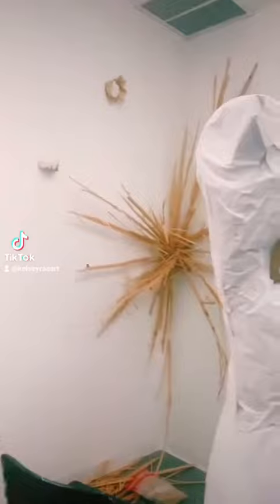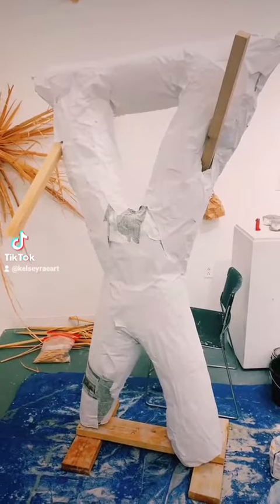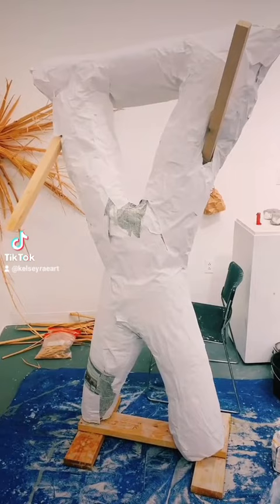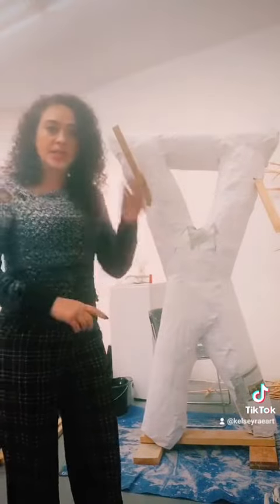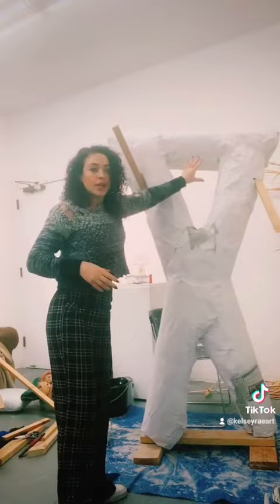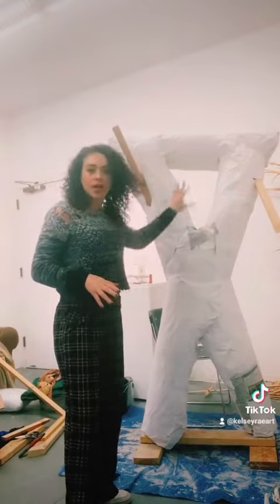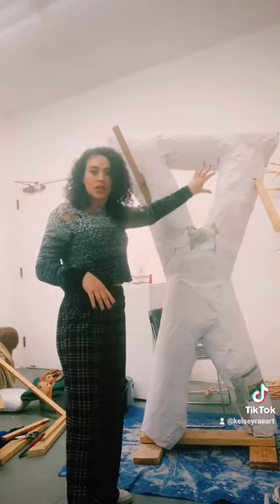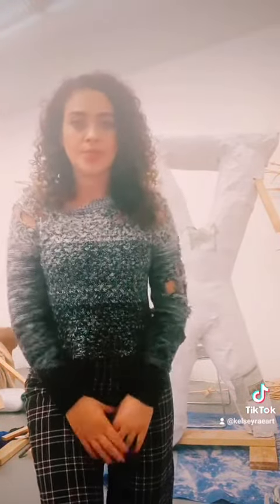Kelsey Rae On The Way To Her Art Studio 💖